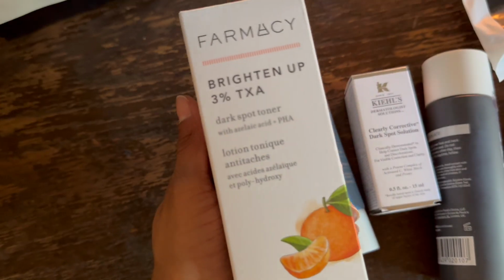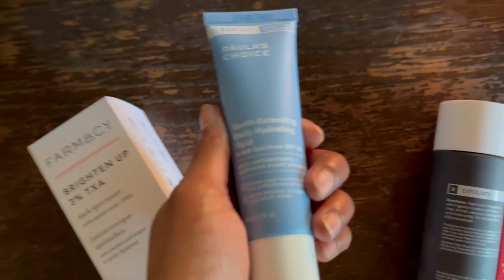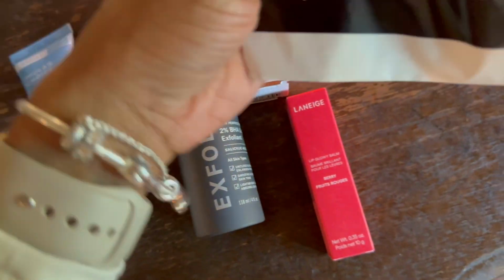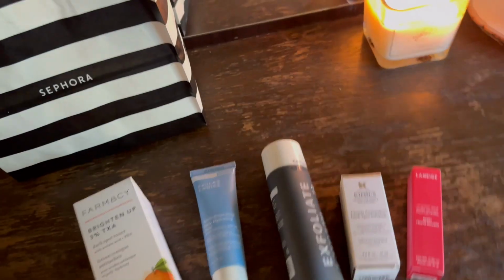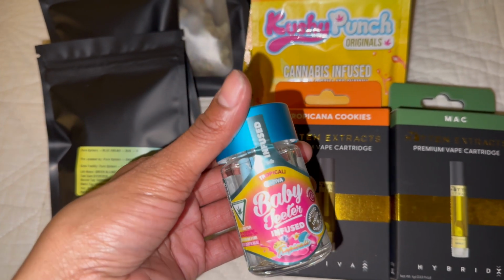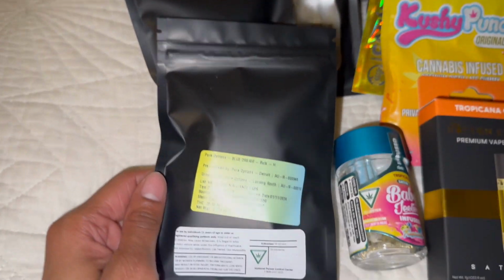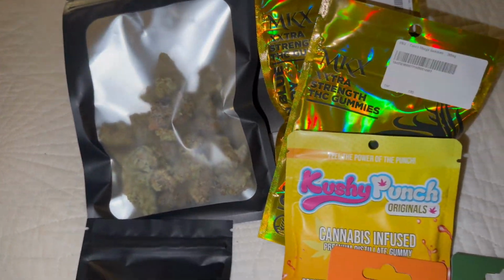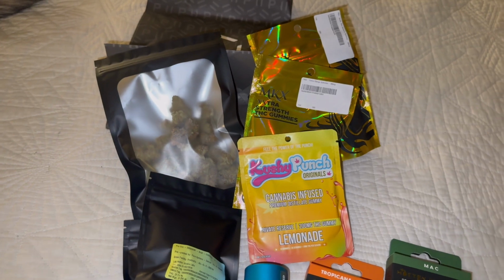day in my life─dispensary haul, detroit solo trip, sephora haul + chill date night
hey y'all! ✨ I hope you enjoyed this little quickie day in my life vlog - more to come!